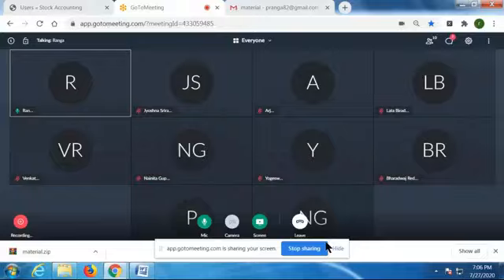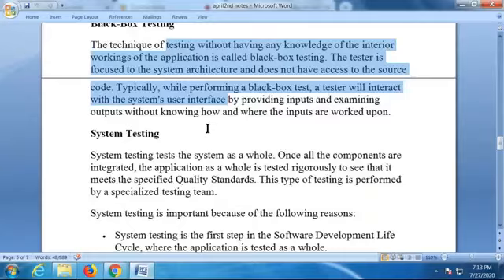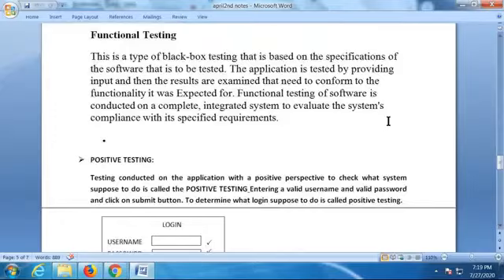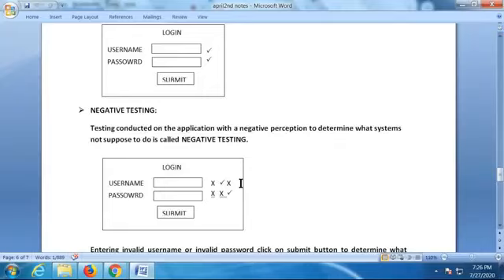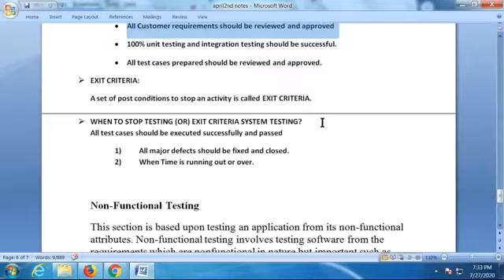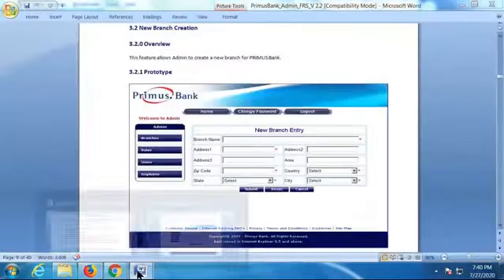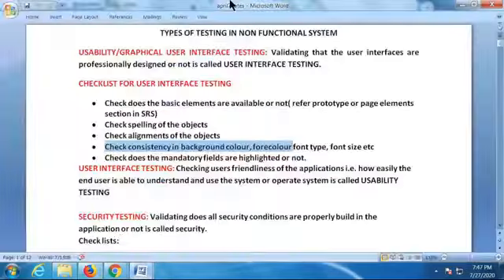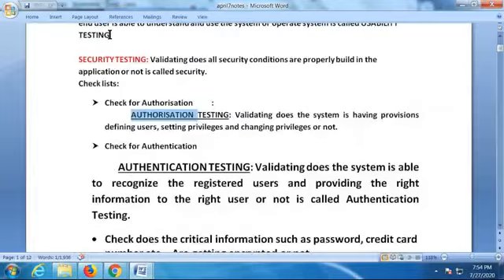Manual Testing Session 08